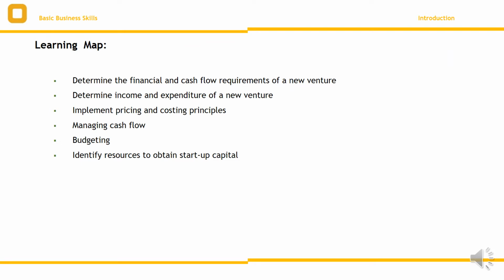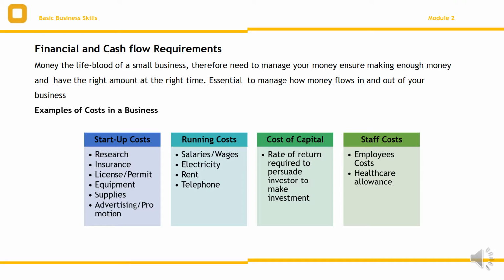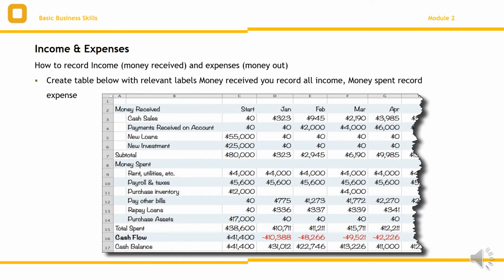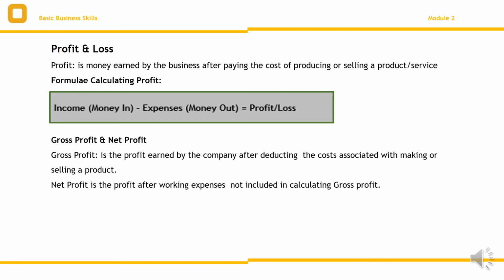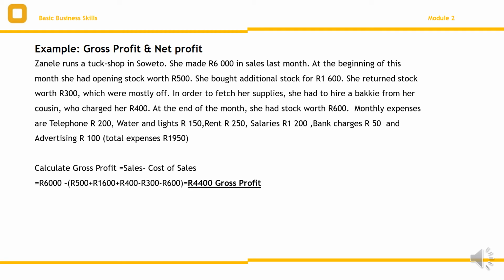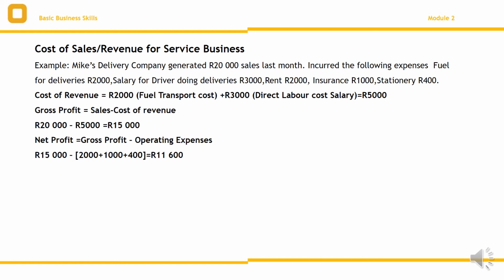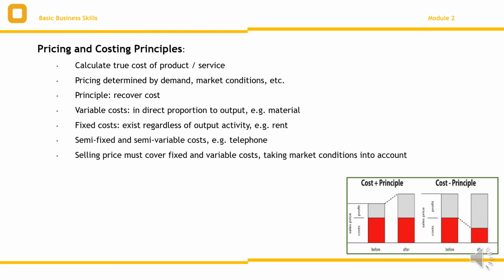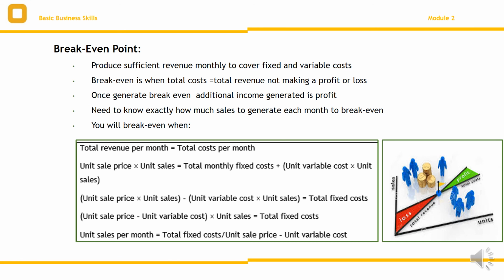Seda Basic Business Skills Finance Part 1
This video is part of Seda's online training programme for small business owners